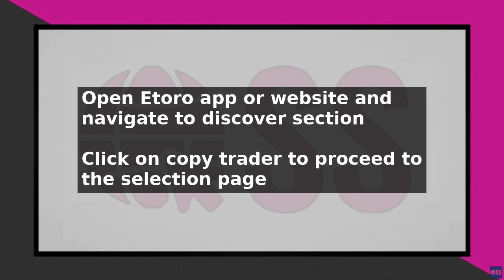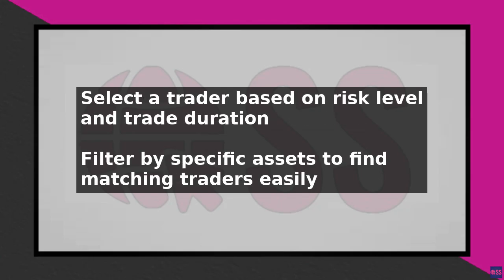How To Copy Trade In Etoro (2025)